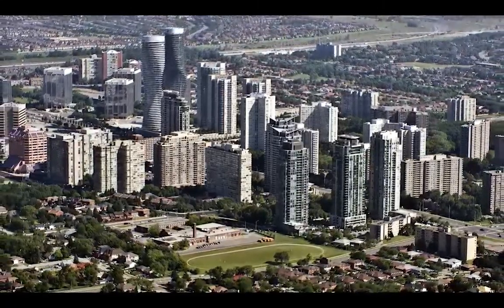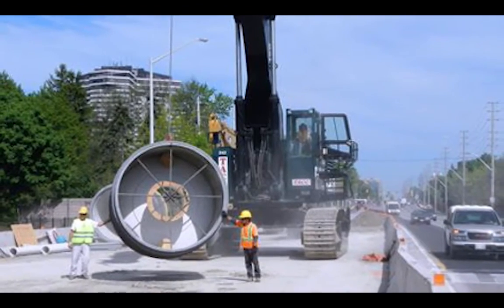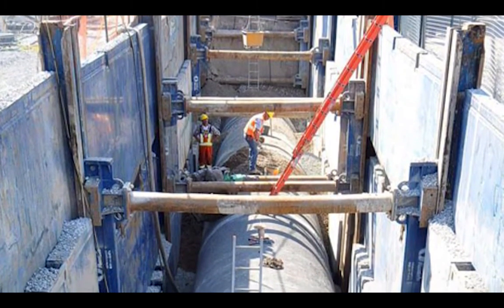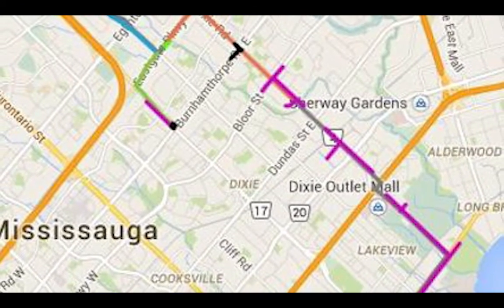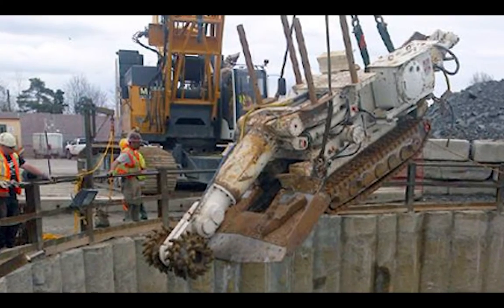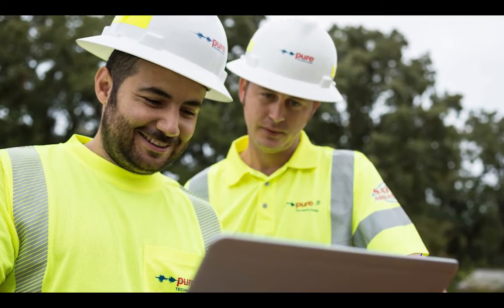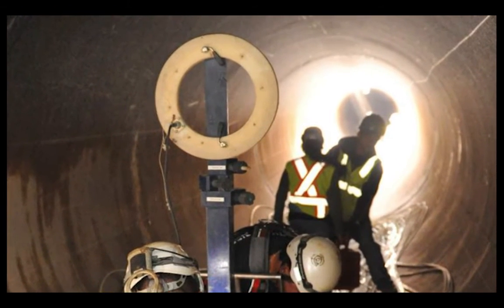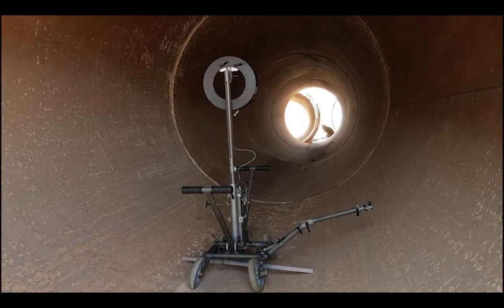Peel Region - The Hanlan Water Project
In preparing for its water future, the Region of Peel adopts a unique assessment strategy for a newly constructed water transmission main that extends deep underground through the heart of Peel Region. The Hanlan Water Project is the largest water pipeline capital initiative ever undertaken by Peel. The project is unique from the point of view that the majority of the pipeline will be built under existing infrastructure, with some sections of pipeline tunnelled in excavated depths up to 50 meters or 150 feet.

Peel has encouraged the use of technology and innovation throughout this project and has included innovative assessment strategies by Pure Technologies prior to pipeline commissioning.

Baseline condition assessment and real-time monitoring technologies have offered value, and peace of mind to the decision makers involved with this project.